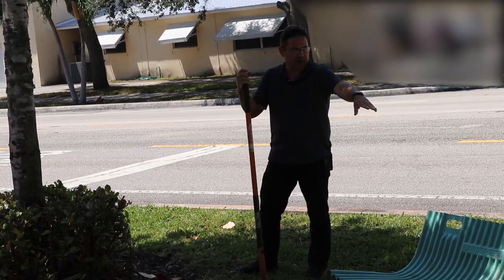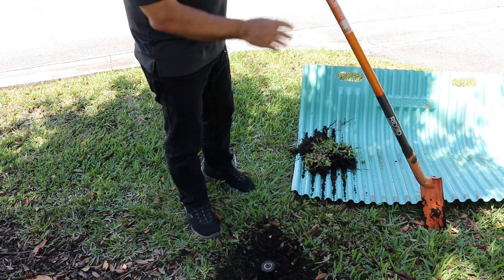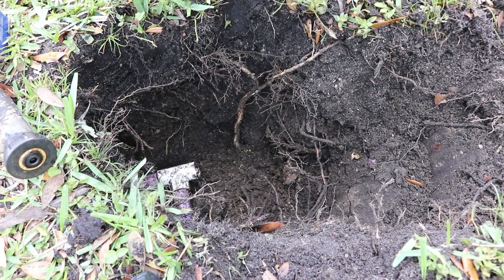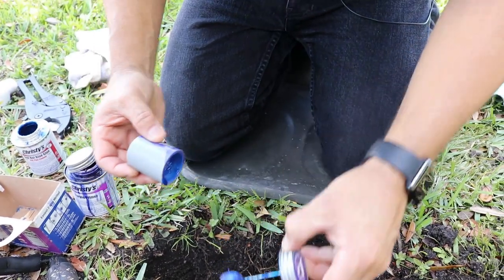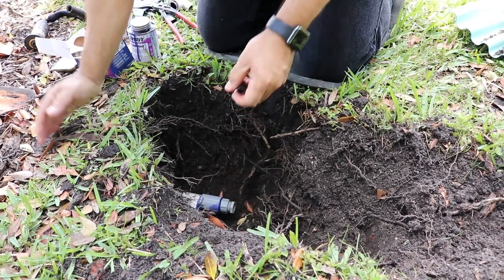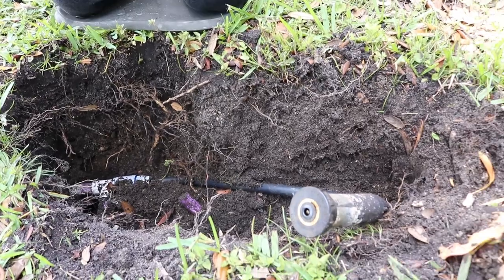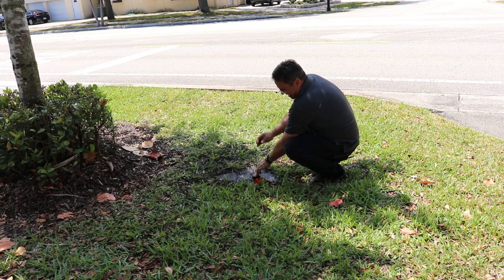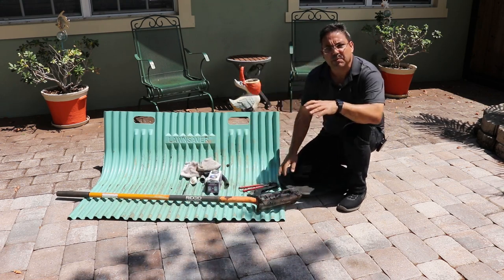Move over sprinkler! Grass needs water *shocking results*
Hey guys!

We are sending our best wishes during this time.

We have a little yard improvement video to show how easy it is to move a sprinkler over if a part of the lawn is dying.

other stuff we had laying around.

Hope you had fun watching and let us know if there are any projects you'd like to see.

Song: Early